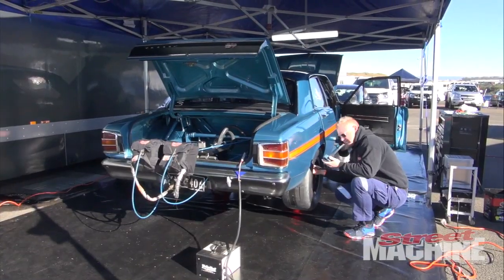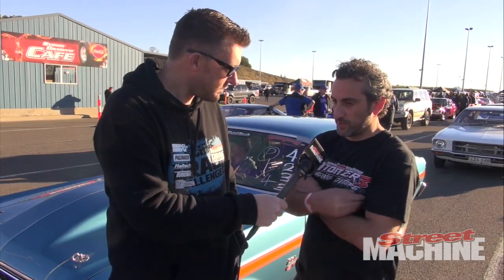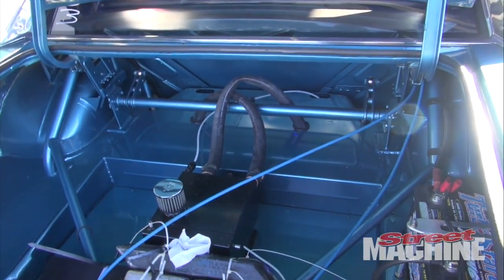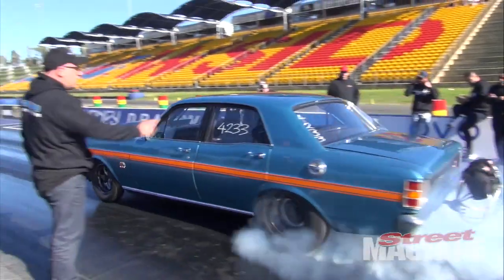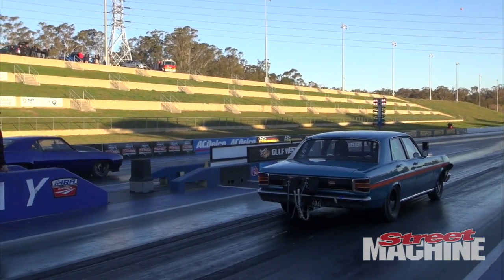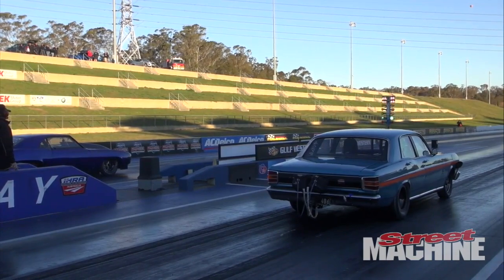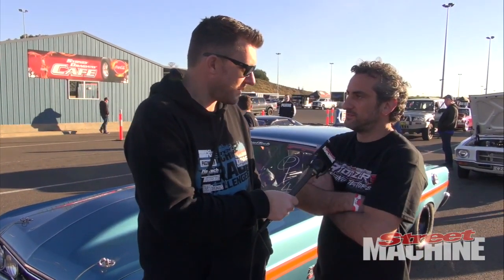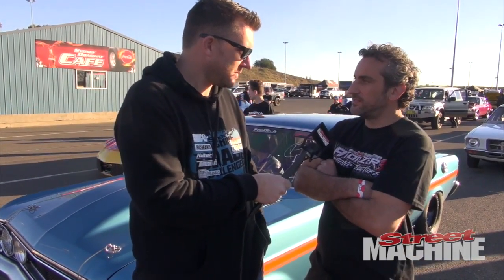Steve Bezzina's 481X-Powered XW Falcon Snaps The Tailshaft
Steve Bezzina has stepped up from a twin turbo small block to 481X power with his crazy XW Falcon. Steve was running strong at Grudge Kings until he snapped a tailshaft.